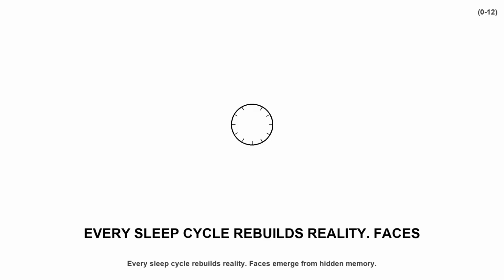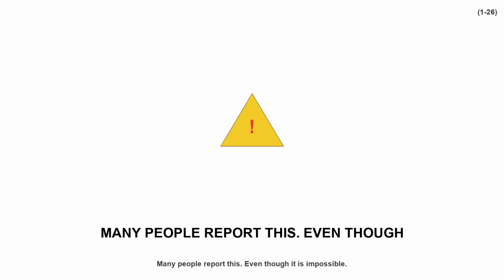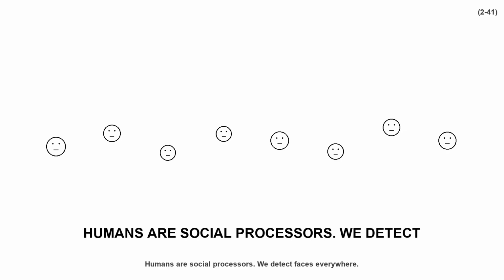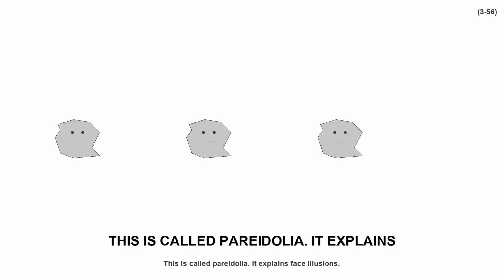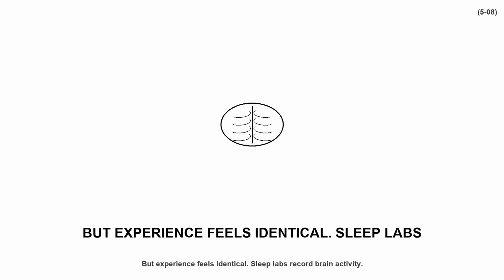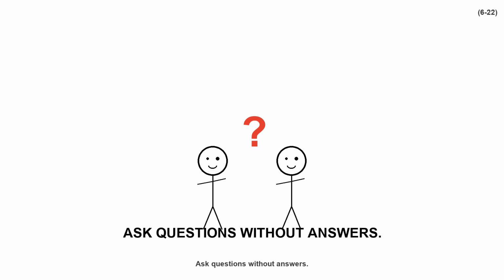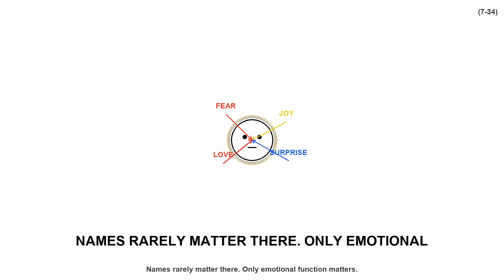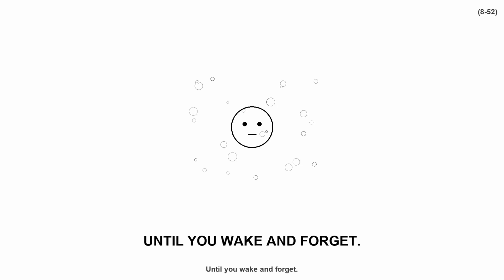Why You Dream of People You’ve Never Seen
1.Every night, your brain manufactures people who have never existed—and makes you believe you met them.

2.The mystery deepens when those same strangers reappear across different dreams, unchanged yet unfamiliar.

3.Neuroscientist Allan Hobson’s activation-synthesis theory suggests dreams are the brain’s attempt to make sense of random neural firing during REM sleep.

4.The brain does not replay recordings—it reconstructs faces from fragments, emotion, and statistical memory.

5.The fusiform gyrus, the same region used for real-world face recognition, becomes active during dreaming, blurring the line between real and imagined people.

6.What feels like meeting strangers in dreams may actually be your mind generating temporary identities from stored facial patterns and emotional templates.

7.By the end, you will understand how your own brain quietly invents entire social worlds while you sleep.

SOURCES:

DREAMING AND REM SLEEP — Allan Hobson, 2000. The Dreaming Brain. Basic Books. Explains activation-synthesis theory and how dreams arise from neural activity.

REM SLEEP NEUROSCIENCE — Matthew Walker, 2017. Why We Sleep. Scribner. Covers REM cycles, dreaming intensity, and emotional memory processing.

FACE RECOGNITION SYSTEMS — Kanwisher et al., 1997. The Fusiform Face Area. Journal of Neuroscience. Identifies the brain region responsible for face perception.

PREDICTIVE PROCESSING THEORY — Karl Friston, 2010. The Free-Energy Principle. Nature Reviews Neuroscience. Explains how the brain generates predictive models of reality.

DREAM CONTENT STUDIES — Domhoff, 2003. The Scientific Study of Dreams. American Psychological Association. Analyzes recurring dream characters and social simulations in dreams.